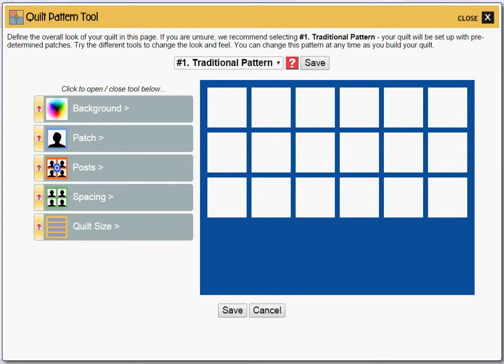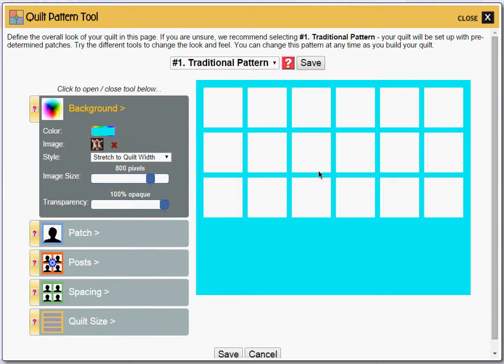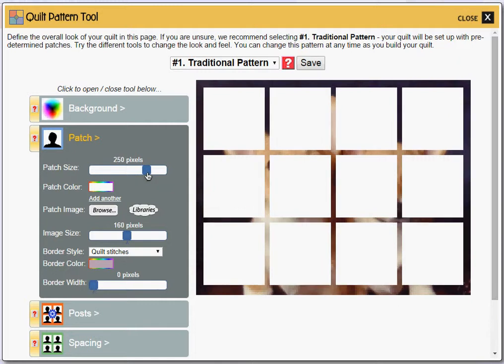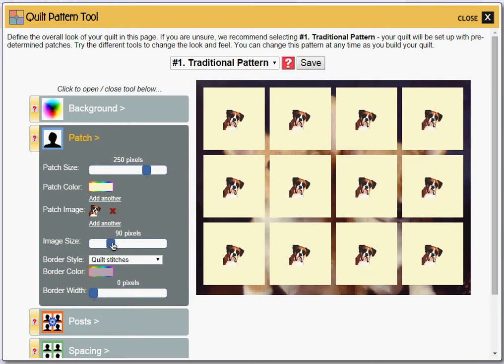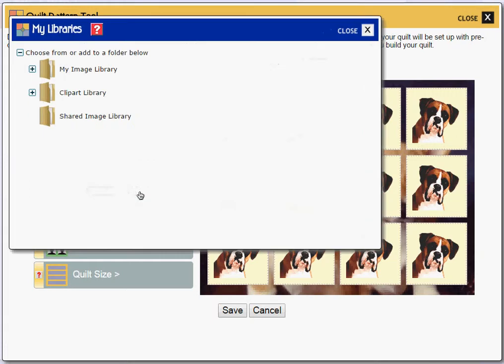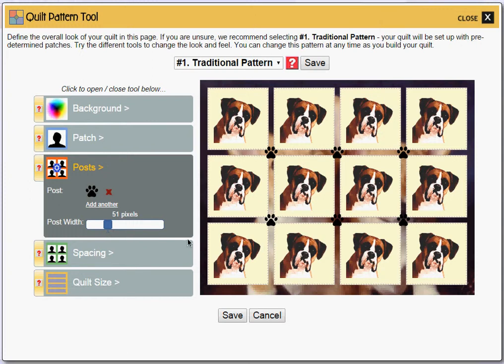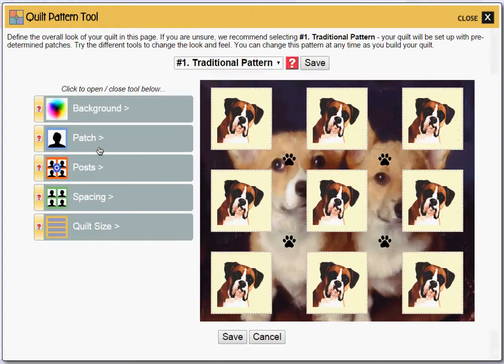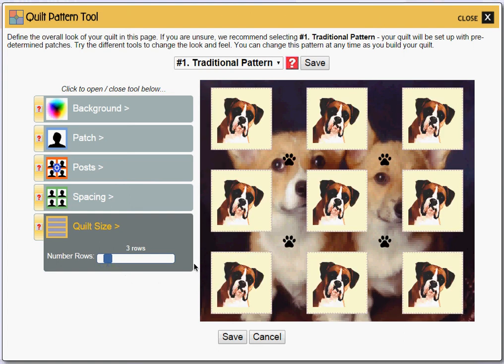How To Use The Pattern Maker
Learn the basics of the Pattern Maker to build a Traditional Quilt. This video goes through each tool of the pattern maker to help you build up a great basic quilt design.